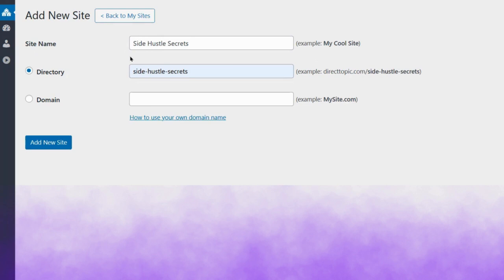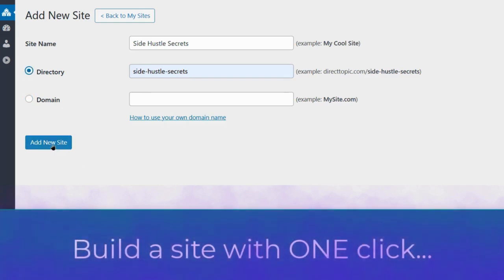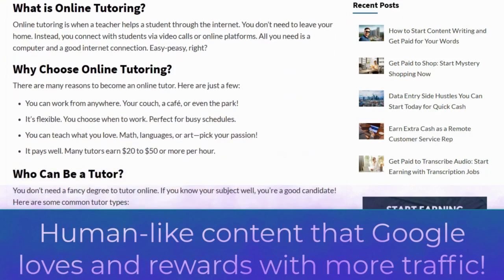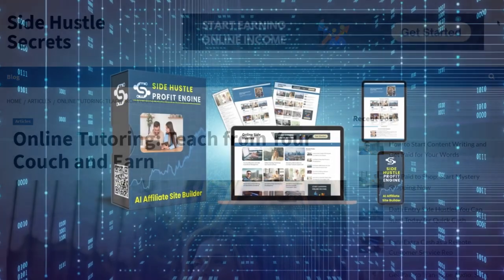Why Side Hustle Profit Engine is a Game Changer for Affiliate Marketers!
✨ Looking for a breakthrough side hustle tool? Side Hustle Profit Engine might just be your best investment. In this video, discover its jaw-dropping features that make earning commissions online effortless.
🌟 Highlights include:
✔️ AI-powered site creation
✔️ Multi-niche compatibility
✔️ Automatic content generation
💼 Ideal for generating income from platforms like WarriorPlus, ClickBank, and Amazon without lifting a finger.